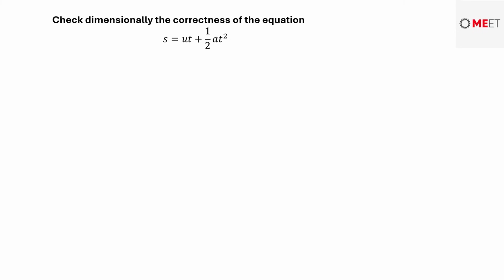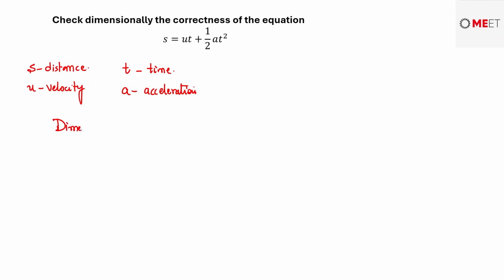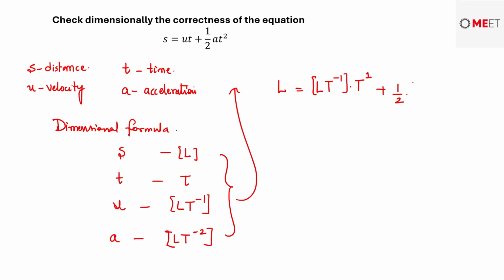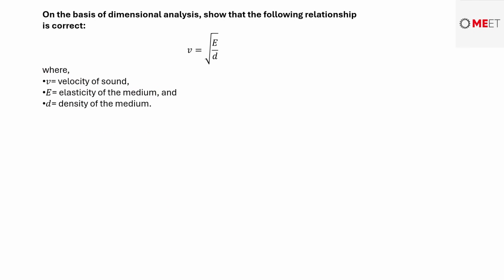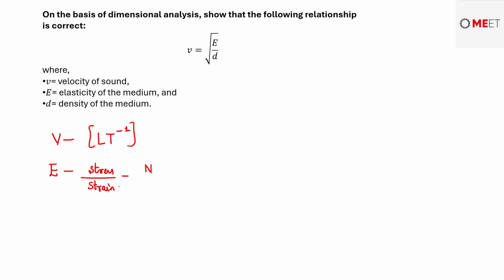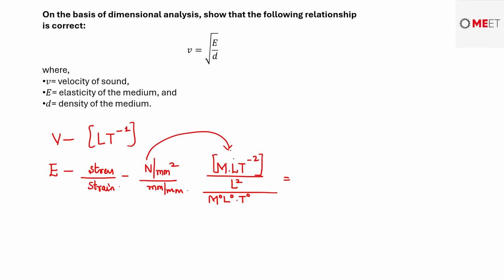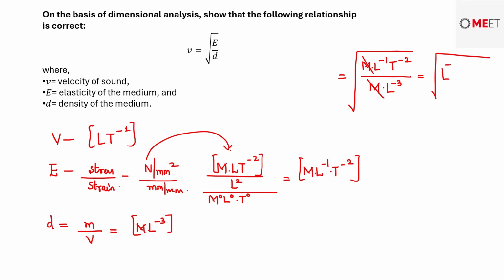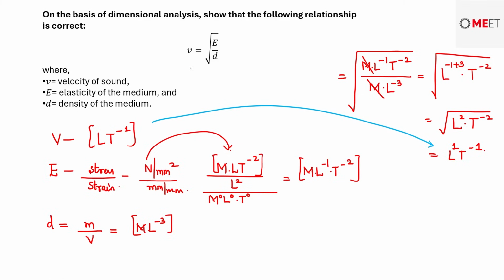Dimensional Analysis Problems|Check Correctness of Equations| Engineering Physics|Diploma Physics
📚 Dimensional Analysis – Solved Numerical Problems | Engineering Physics

In this video, we solve two important Dimensional Analysis problems that are frequently asked in Diploma and Polytechnic semester examinations.

This video is useful for:

🎓 Diploma Students (C-24 / C-26)
🎓 Polytechnic Students
🎓 Competitive Exams
🎓 Engineering Physics Learners

⭐ Learn the easiest method to solve Dimensional Analysis numerical problems and score high marks in semester examinations.